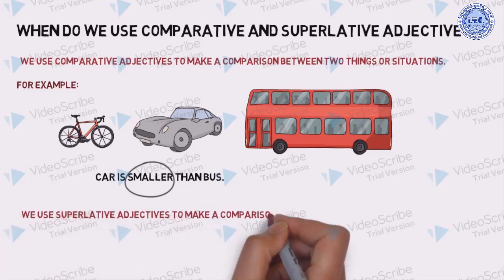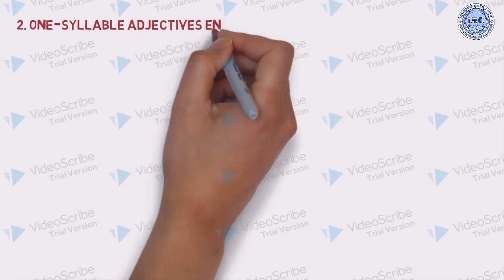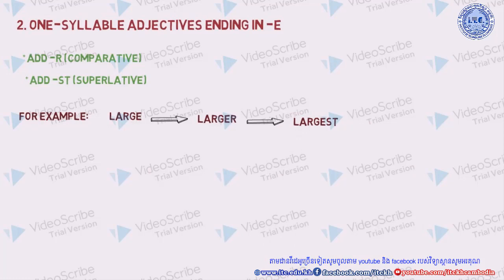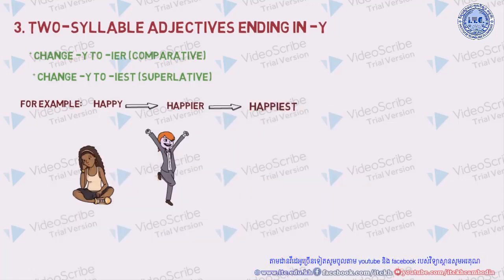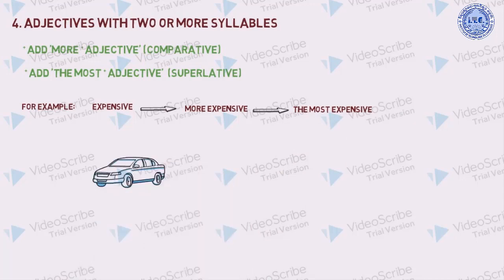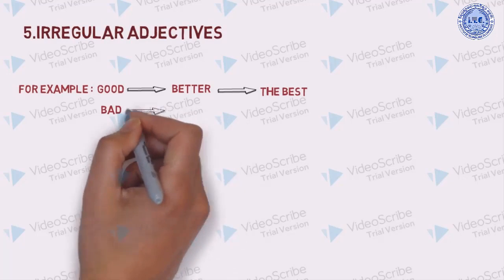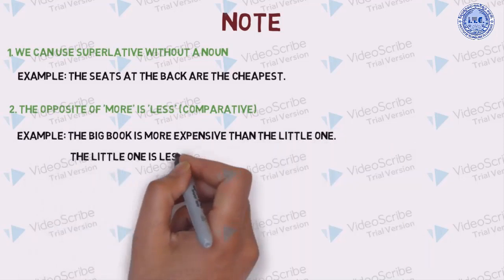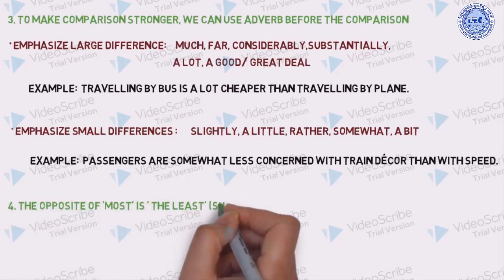SA I3 Hong Ratanak Omara